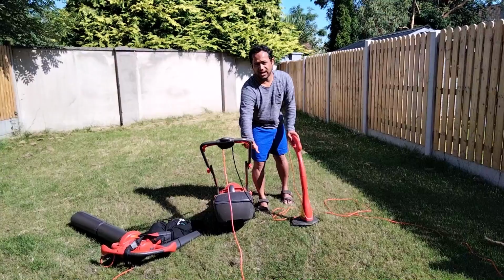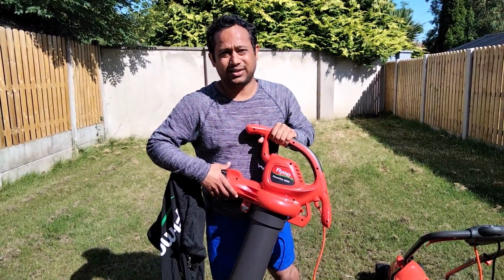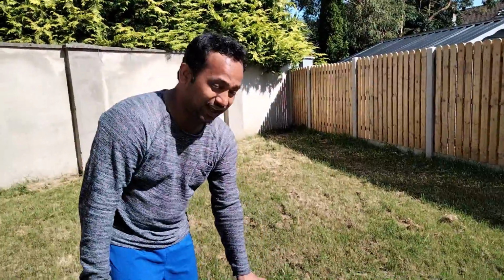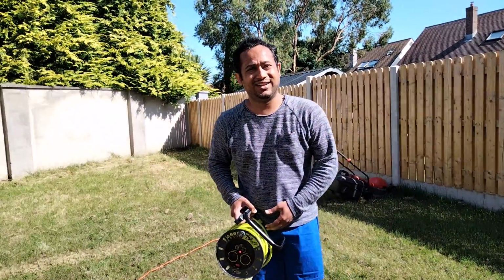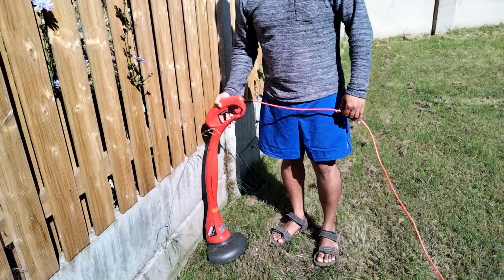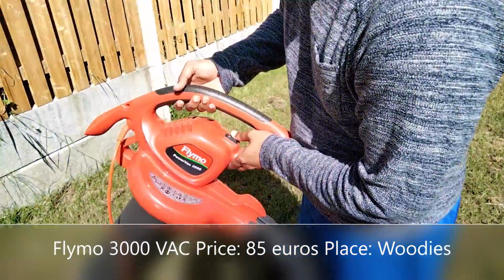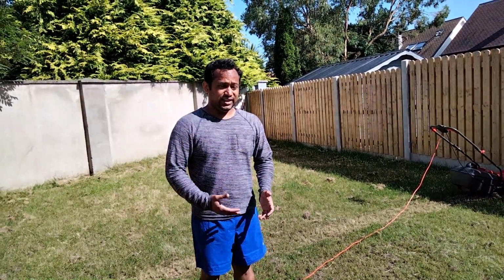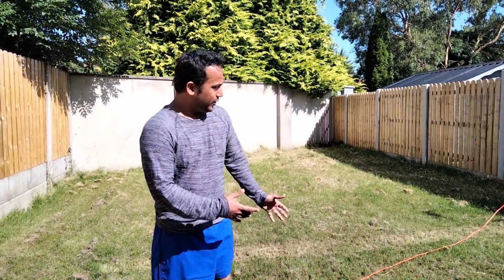Lawn Tools Review - Flymo Lawnmower, Mini Trim, BlowVac - Woodies Garden Tools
I bought the tools in the video for mowing Garden Lawn. This video is my review of the tools with the real tests on my lawn. These may not be the cheapest in the market but have a good value. Take a look at the video if you are looking at tools for your garden.

*Excuse me for spelling Mowing as Moving at the start of the video :)

Video Description:
00:00 Introduction
01:30 Flymo Chevron 32 Lawnmower
02:45 Extension cable
03:17 Flymo Mini Trim
04:27 Flymo Power 3000 BlowVac
05:30 Further review
06:45 Outro